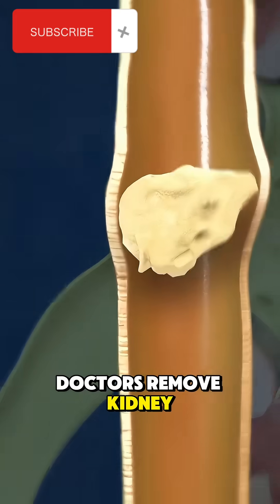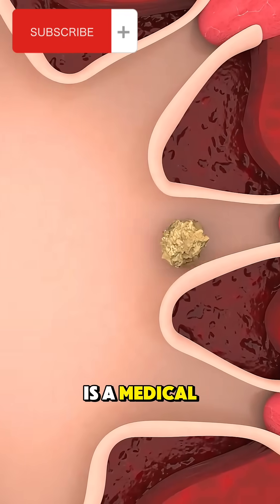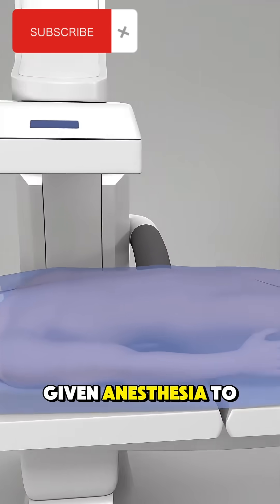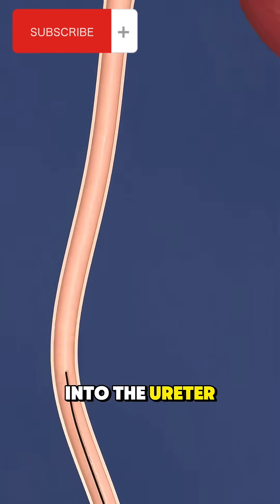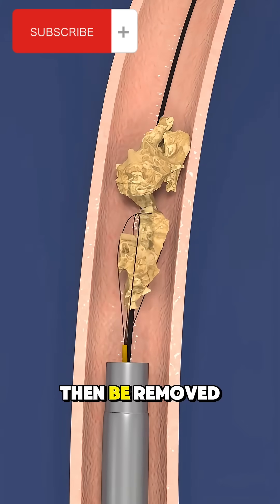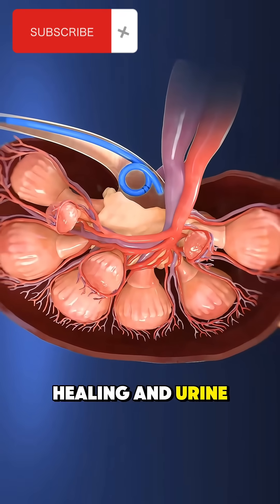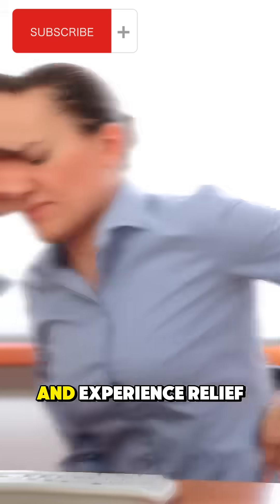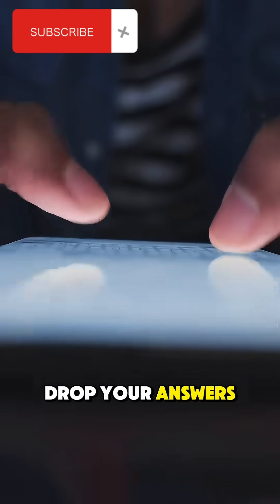Kidney Stones Removal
Kidney stone removal is a medical procedure used to eliminate hard mineral deposits that form in the kidneys. These stones can cause severe pain, urinary problems, and potential kidney damage if left untreated. Treatment options depend on the size, type, and location of the stone